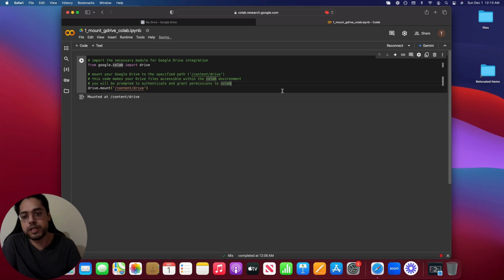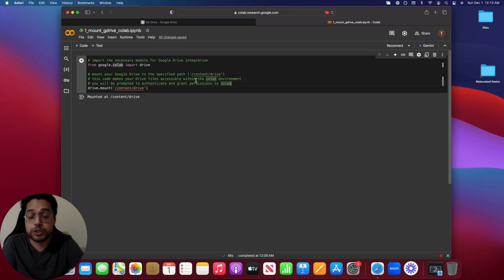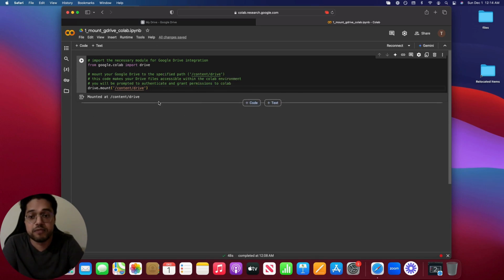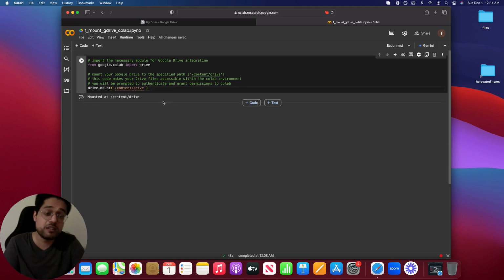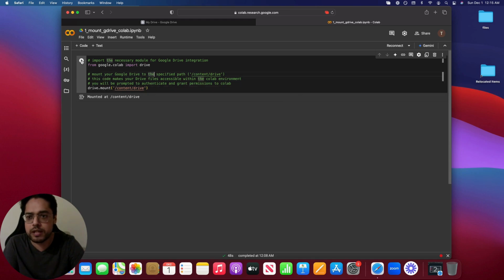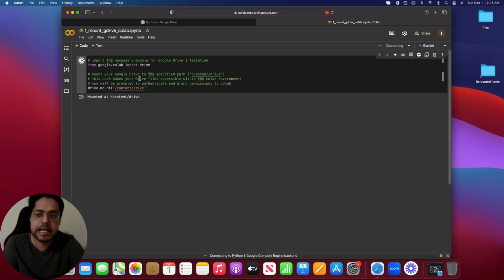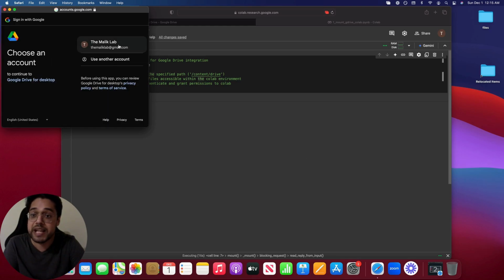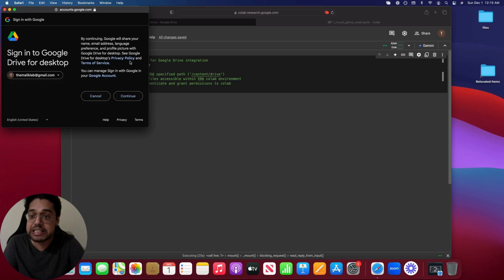Mounting Google Drive to Colab Notebook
This tutorial demonstrates how to mount Google Drive to a Colab notebook. I provide here a clear, step-by-step guide to directly access your Drive files in Colab. This Python recipe is particularly useful for research and daily tasks that involve working with files hosted on Google Drive. This should help you with streamlining project data management and workflow efficiency.